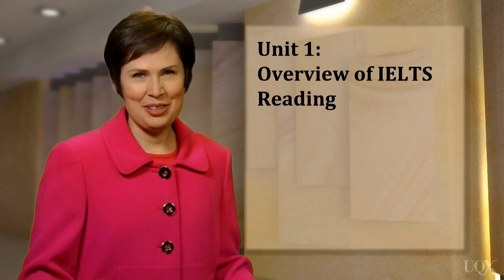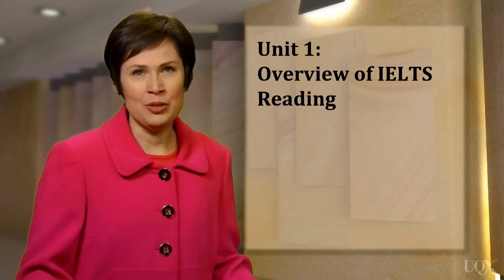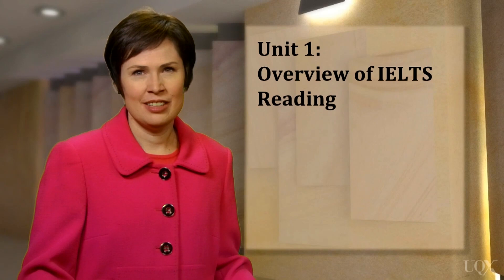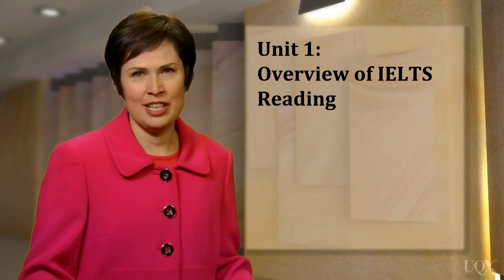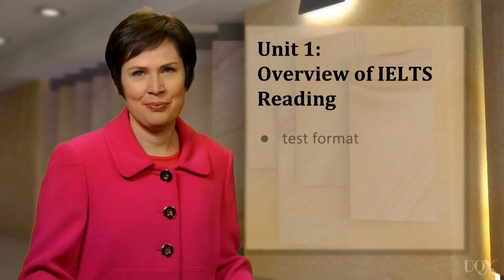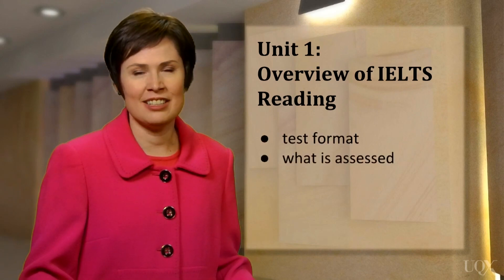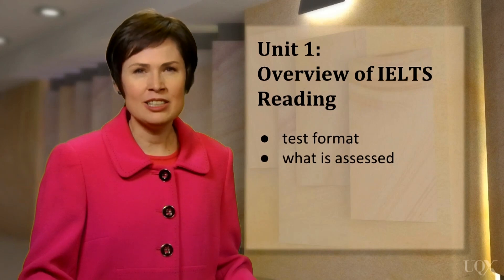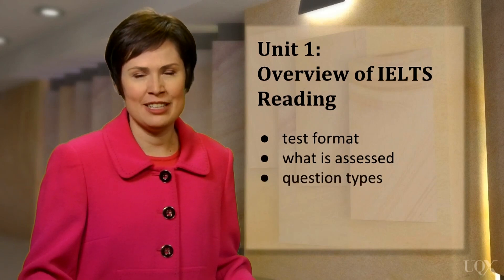Reading: Unit 1: Unit Aims